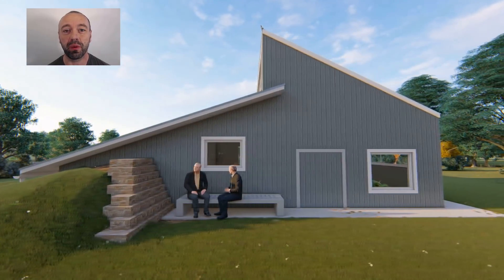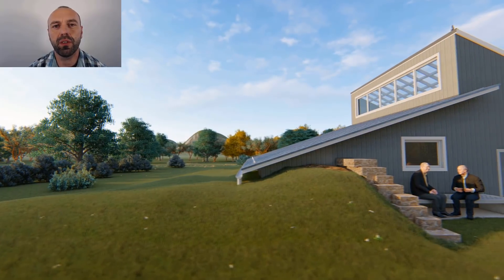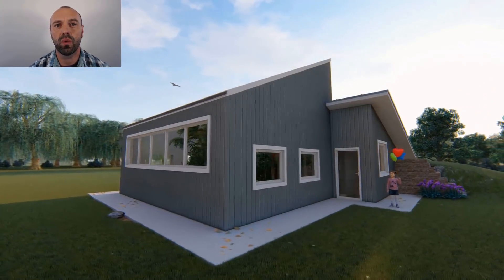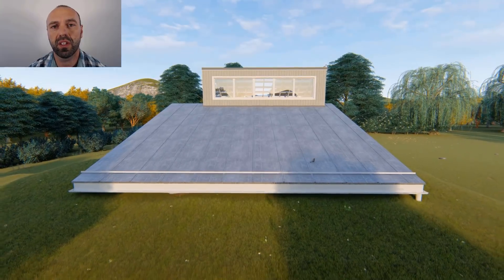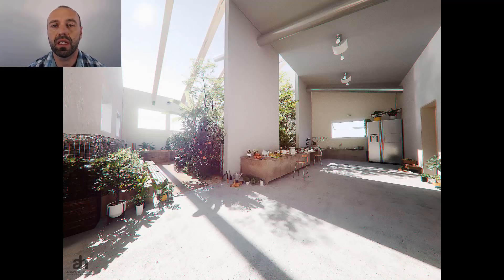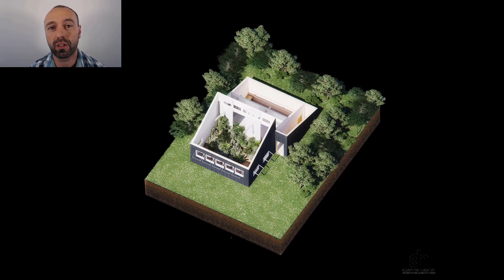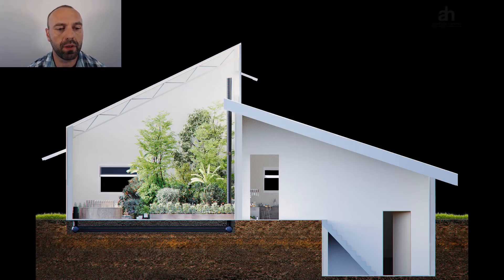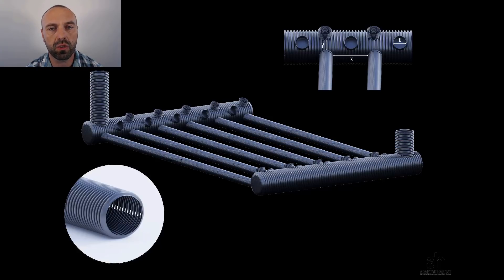Passive Solar Greenhouse, Root Cellar and Commercial Kitchen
If you're ready to build a life changing greenhouse, Register for the course

Here is our latest passive solar greenhouse design. To learn how to design these greenhouses check out:

Passive Solar Greenhouses MUST be the greenhouse of the future - we don't have a choice. We CAN design and build structures that utilize natural systems to meet our energy needs.